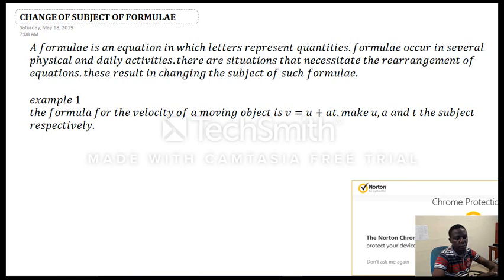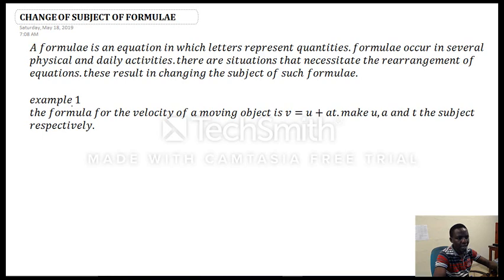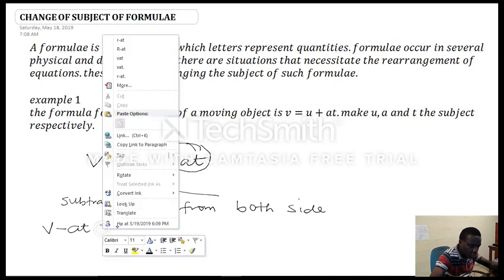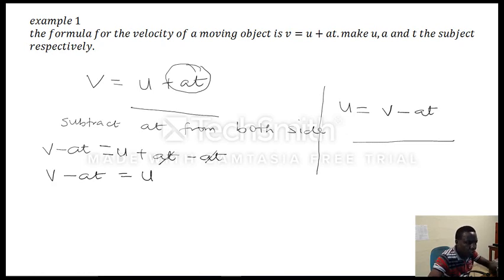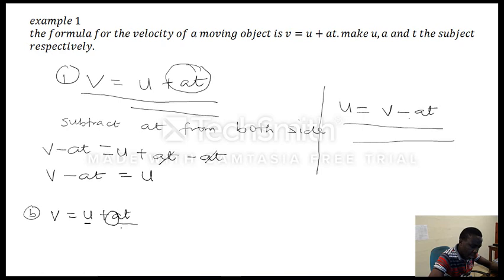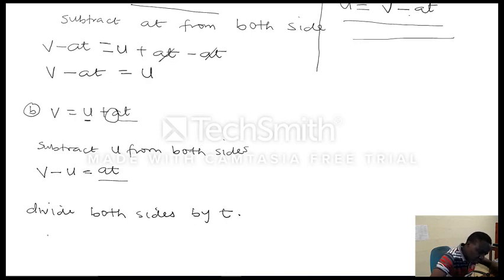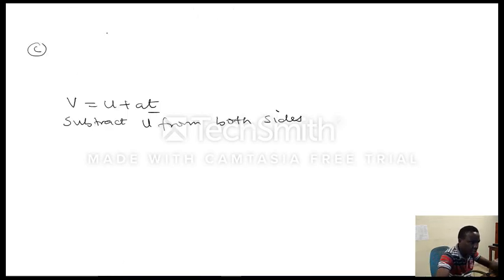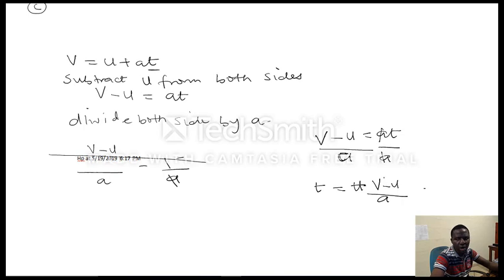change of subject of formulaS001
for senior secondary 1